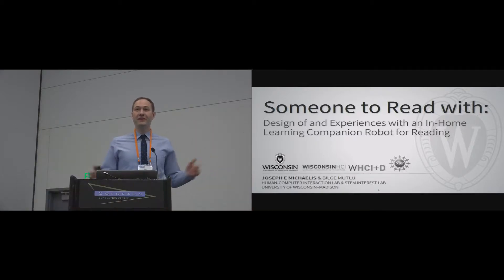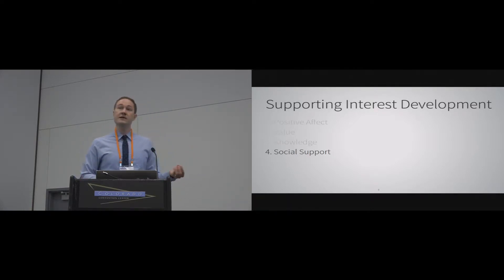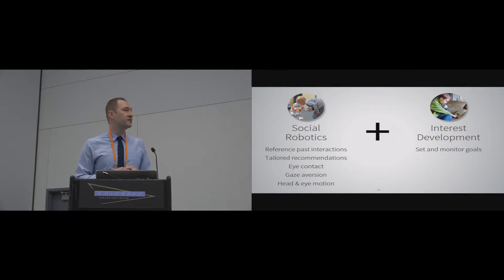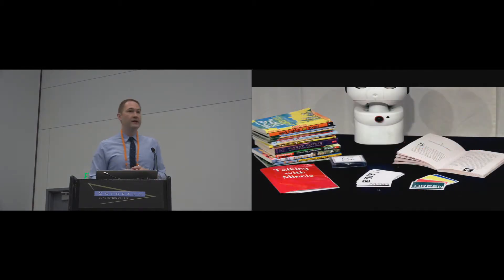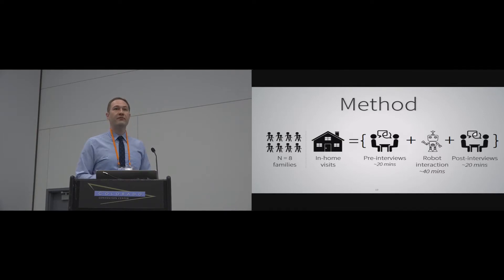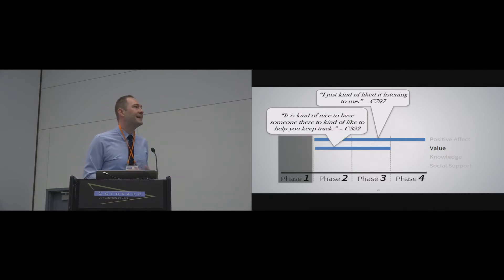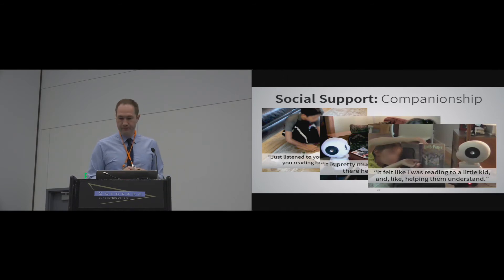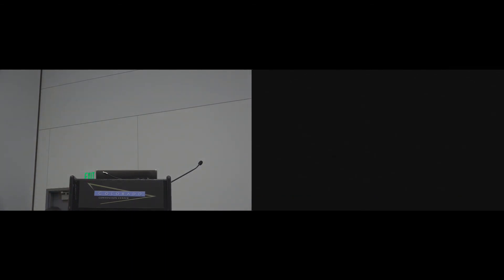Someone to Read with: Design of and Experiences with an In-Home Learning Companion Robot for Reading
Joseph E. Michaelis, Bilge Mutlu

Session: Telepresence and Robots

Abstract
The development of literacy and reading proficiency is a building block of lifelong learning that must be supported both in the classroom and at home. While the promise of interactive learning technologies has widely been demonstrated, little is known about how an interactive robot might play a role in this development. We used eight design features based on recommendations from interest-development and human-robot-interaction literatures to design an in-home learning companion robot for children aged 11--12. The robot was used as a technology probe to explore families' (N=8) habits and views about reading, how a reading technology might be used, and how children perceived reading with the robot. Our results indicate reading with the learning companion to be a way to socially engage with reading, which may promote the development of reading interest and ability. We discuss design and research implications based on our findings.